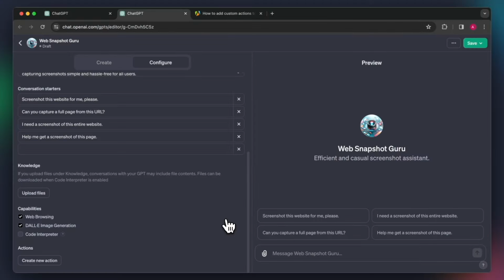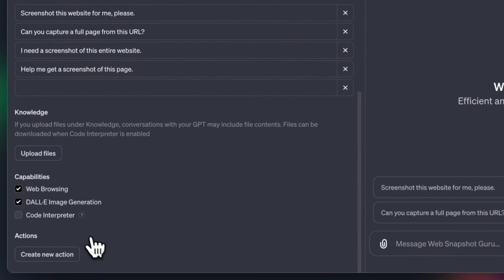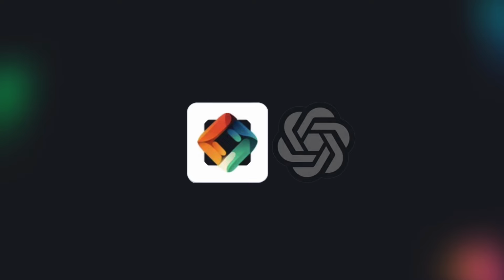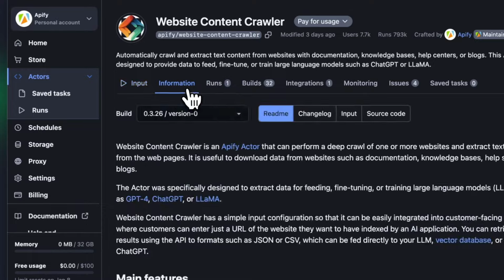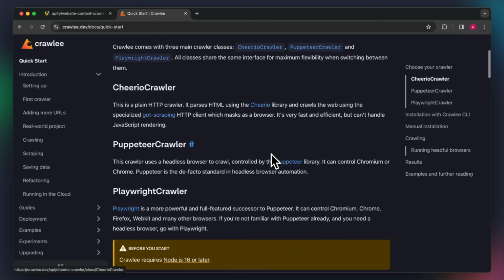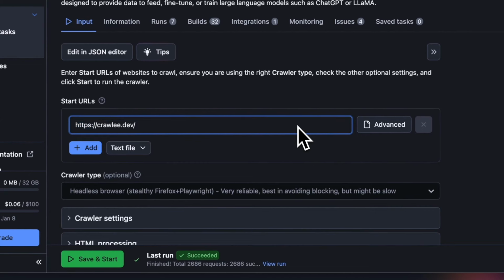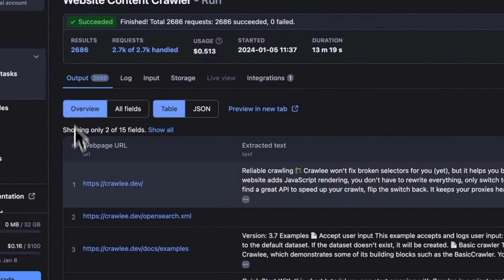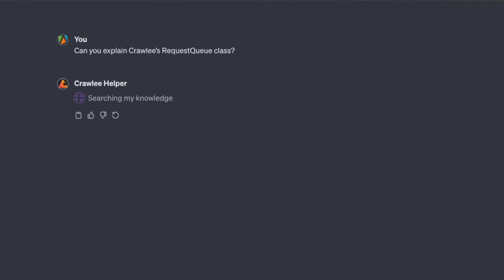How to add knowledge to your GPTs with Website Content Crawler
We've already shown you how to build a custom GPT with Apify Actors 🤖 In this video, we'll show you how you can use an Apify dataset to build a custom knowledge base AI chatbot using ChatGPT's file upload feature 📤

In our example, see how we use the AI web scraping tool Website Content Crawler to extract Crawlee documentation data and feed it into the AI chatbot using a JSON file and then have GPT answer any questions about Crawlee you might have 🧩

🤔 Missed the first video?

*Timestamps ⌛️*
00:00 Introduction
00:13 Why add knowledge to your GPT?
01:39 How to use Website Content Crawler to fetch and upload knowledge to GPTs
01:56 Introducing Website Content Crawler
02:49 Tutorial
03:55 Conclusion